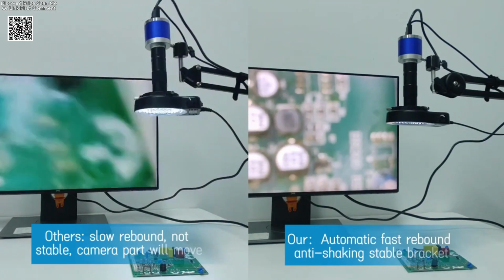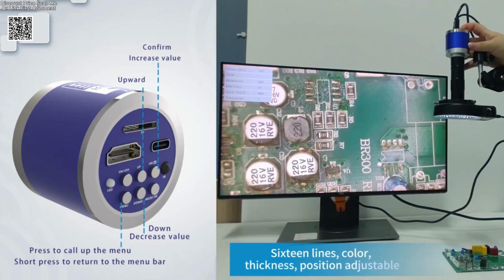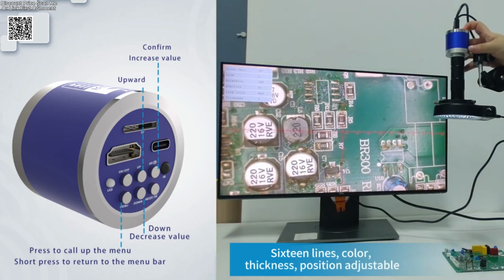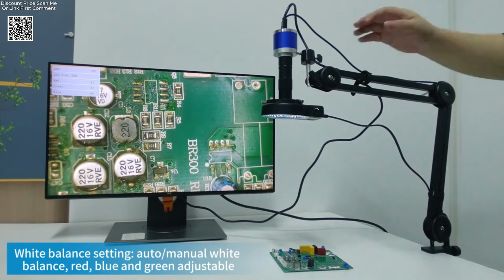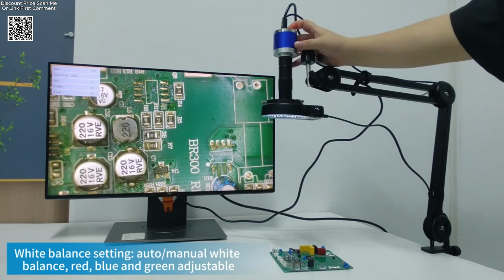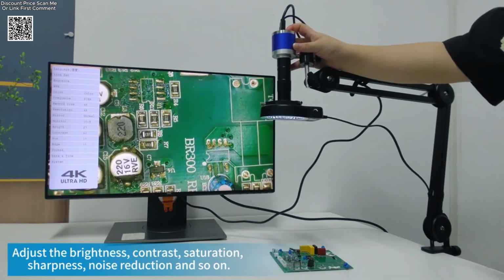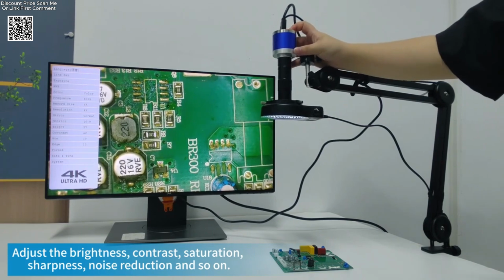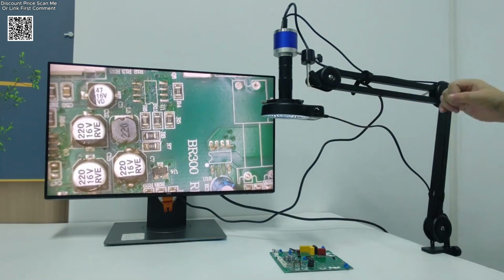Upgrade Digital Industrial Microscope Camera Review Aliexpress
Upgrade Digital Microscope Sets (AliExpress) redefine precision with a 4K 48MP/13MP Sony sensor, delivering ultra-clear imaging for industrial, scientific, and hobbyist applications. Featuring a 150X magnification lens and an exceptional 1000mm working distance, this microscope excels in electronics repair, soldering, and intricate inspections. Optimal performance requires bright lighting to avoid blurred images. Its HDMI and USB Type-C connectivity enable real-time display on monitors or PCs, while 4K/1080P video recording and 8MP image capture (saved to TF cards) ensure high-quality documentation.
Compatible with free ImageView software, the microscope transforms into a lab-grade tool, offering measurement functions for angles, radii, distances, and geometric shapes—ideal for engineering, biology, or quality control. Applications span electronics manufacturing, textiles, archaeology, dermatology, and academia. Built for professionals, it bridges affordability and industrial-grade performance, making it indispensable for micro-scale tasks in tech repair, research, or education.